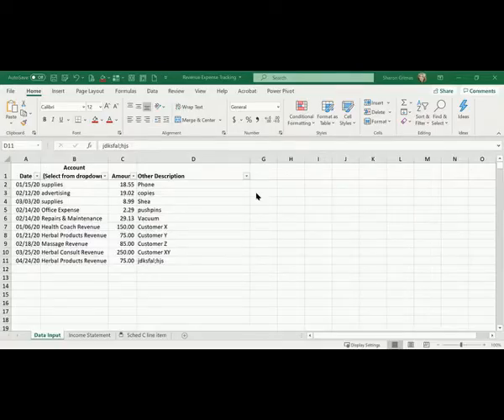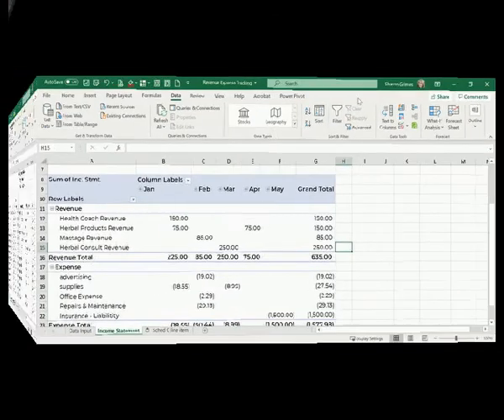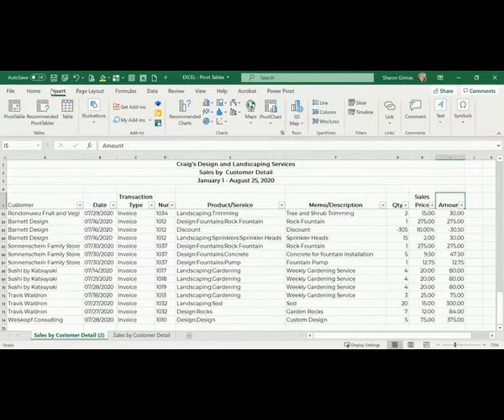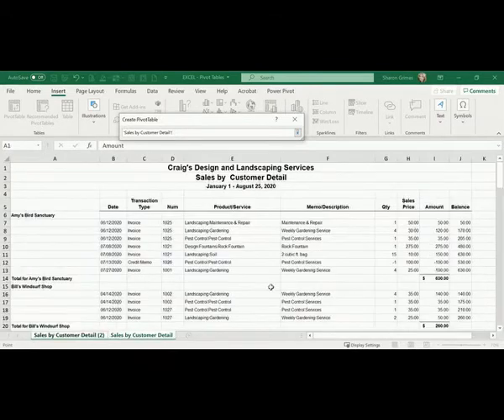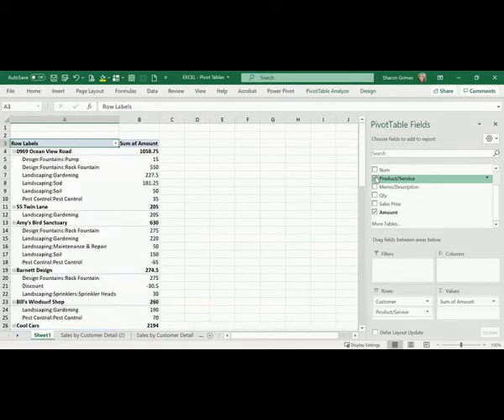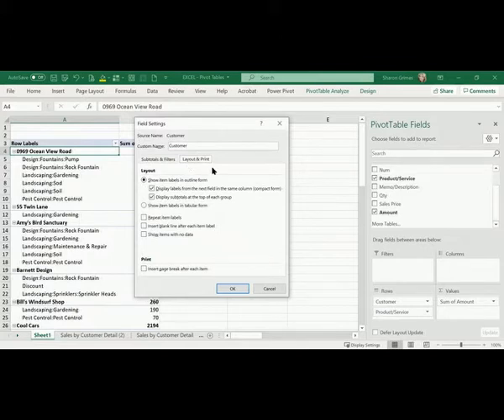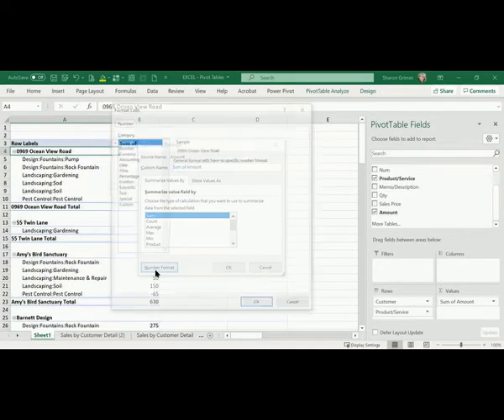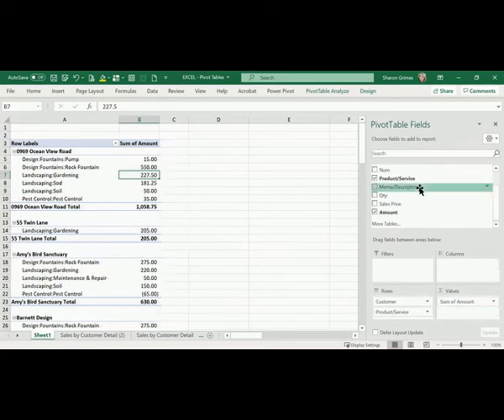Introduction to Pivot Tables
Learn how to create a pivot table to summarize your data